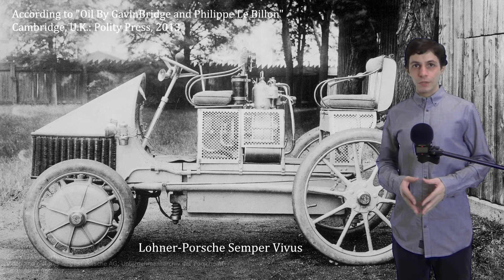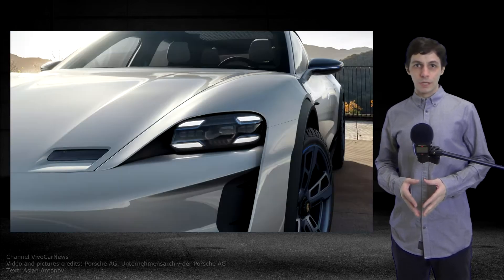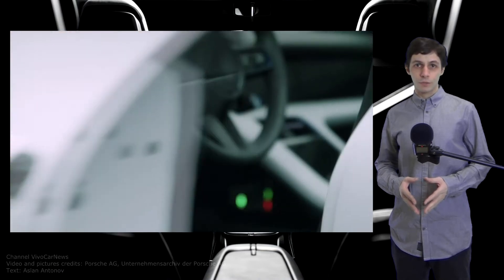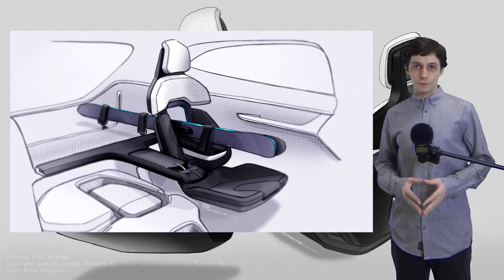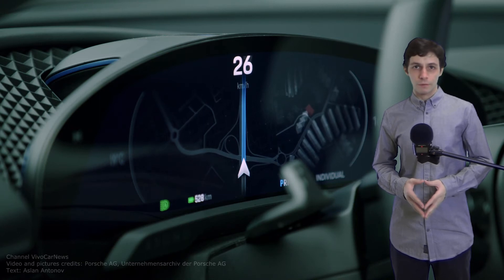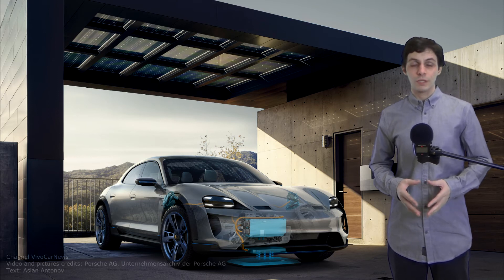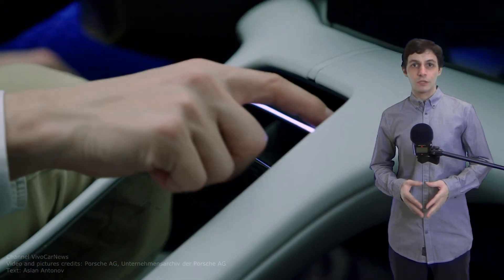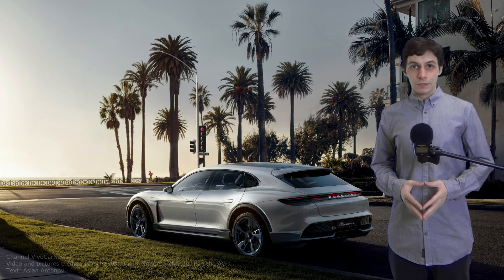Eye-tracking in Porsche Mission E Cross Turismo Review of the model in English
Ferdinand and Ferry Porsche had visions. But they kept their feet firmly on the ground. That is how they made imagination and reliability a reality. Porsche gives every idea a chance. This company's guiding light made Porsche what it is today.
But let’s go back into the past. At the beginning of the 20th century almost 40% of American cars were pure electric and only 22% were powered by petrol engines. A similar tendency is seen throughout the range of the contemporary concept cars. So let’s go back to the future!
The new Porsche Mission E Cross Turismo is a road-ready study of an electrically-powered Cross-Utility Vehicle of the future. Off-road design elements include the rugged wheel arches and side skirts. Matrix LED headlights with four-point daytime running lights represent another highlight. Cross Turismo has powerfully curved wings. Look at the profile; perharps it's the best foreshortening for Cross Turismo. An electrically-opening charge port is integrated into the design on both the driver and front passenger side – for increased convenience in charging situation. Cross Turismo has got classical door mirrors, but not little cameras. The handles are flush and automatically fold out as soon as you approach the vehicle.
I have a desire to get to the door and open it. It’s the door that goes into peace. Aniline leather and sophisticated ambient lighting create a cosy atmosphere. The interior carries classic Porsche elements into the digital age. The dashboard has an ultra-wide display for the driver and front passenger. The free-standing instrument cluster is curved and consists of three circular display graphics. There are four individual bucket-type racing seats. A hatch is integrated into the backrests of the two seats in the rear, useful for loading items like skis. The backrests themselves can be folded down. In the luggage compartment, there is a rail system with adjustable and removable belts.

A highlight of the Mission E Cross Turismo is an eye-tracking function. Using a camera in the interior mirror, the system can recognise which instrument the driver is looking at. The displays that he is interested in are then moved to the foreground, while the others are reduced into the background accordingly as a result of looking away from them.
The silhouette of the Cross Turismo is marked by the roofline that tapers towards the rear. The “flyline” - Porsche termed it. The large panoramic glass roof extends from the windscreen to the tailgate. The “E” in the “Porsche” lettering pulsates when the vehicle is charging, and the circuit paths are brought to life by light pulses, giving a tangible experience of the vehicle’s energy flow.  The Mission E Cross Turismo has a range of approximately 500 km. And can be recharged to a range of 400 km in a mere 15 minutes.
Two permanently excited synchronous motors with a system output of over 600 hp accelerate the car from standstill to 100 km/h in less than 3.5 seconds. Mission E Cross Turismo is equipped with all wheel drive. Porsche Torque Vectoring system distributes torque to the individual wheels automatically. The adaptive air suspension allows an increased clearance of up to 50 millimetres. Porsche Dynamic Chassis Control is another feature available on board. It reduces, for example, lateral instability on bumpy terrain.
In the Mission E Cross Turismo, the “DestinationsApp” demonstrates which benefits the digital platform may offer in the near future. It suggests inspirational travel destinations, enables reservations to be made quickly. The driver can even tailor the chassis of the Mission E Cross Turismo to the selected route via the “DestinationsApp”, as well as choosing the most suitable music, climate control and ambient lighting for the journey.

Video and photo credits: Porsche AG, Unternehmensarchiv der Porsche AG. Text: Aslan Antonov.